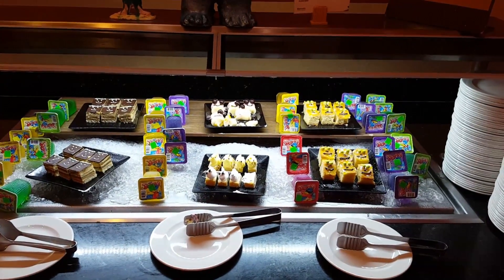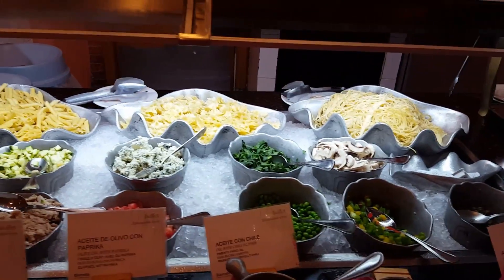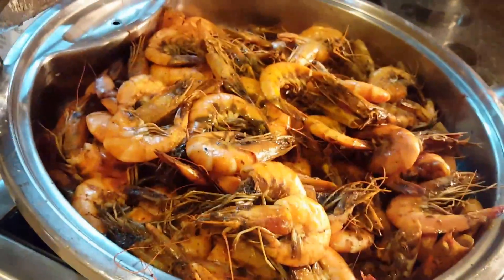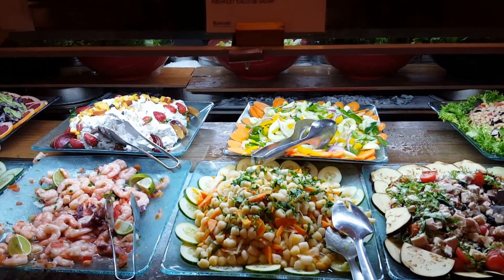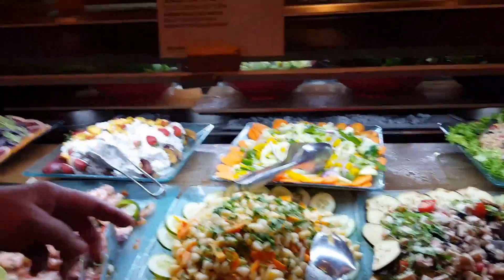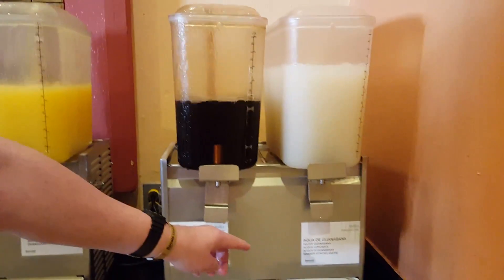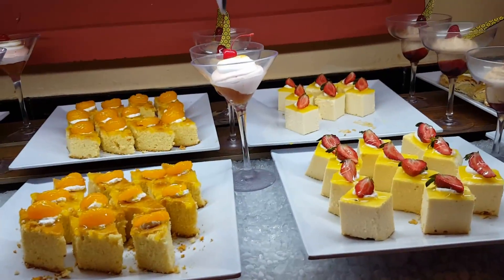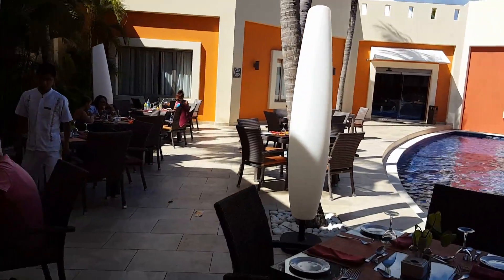Barcelo Tropical lunch buffet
Lunch buffet